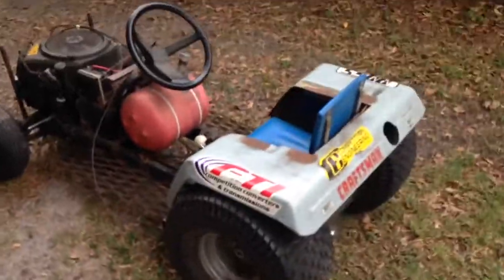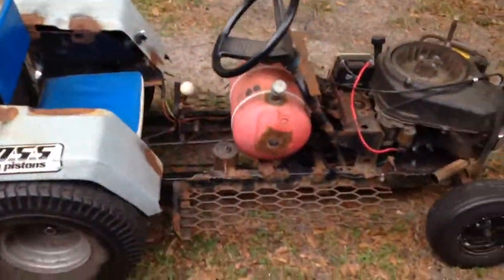Racin Mower's New Clutch Setup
Hey y'all let me know what ya think! It has a lot more take off and get up and go now! I would hands down recomend this to anyone who has belt slip issues!!! Way better than a belt clutch because since it's geared low in the transmission the clutch can give it a lot of torque. Thanks for watchin y'all!